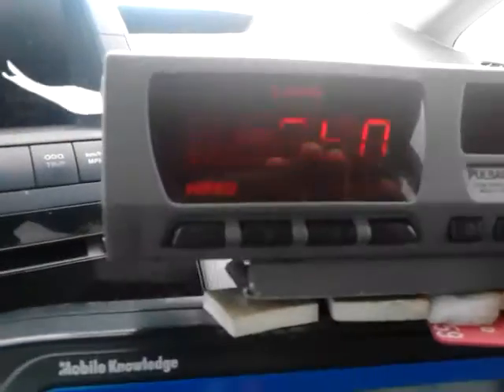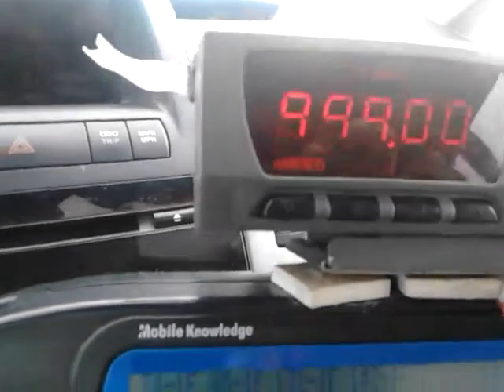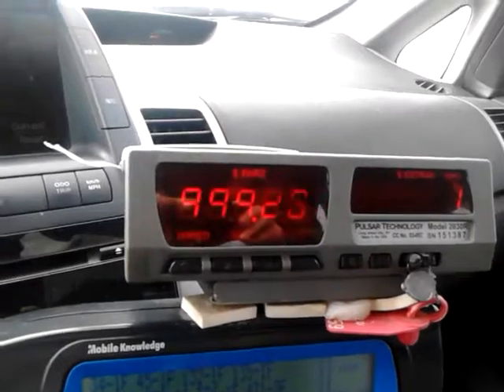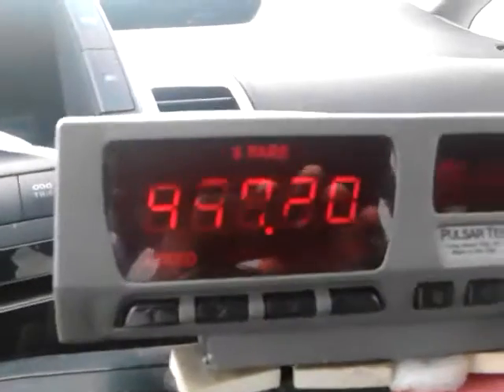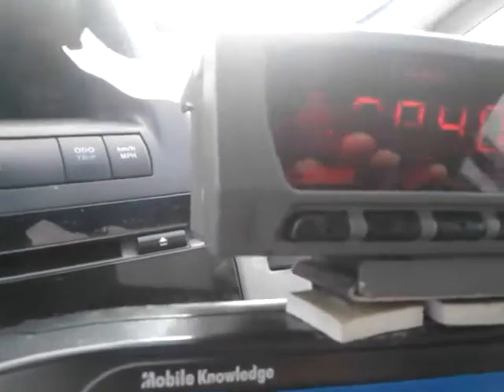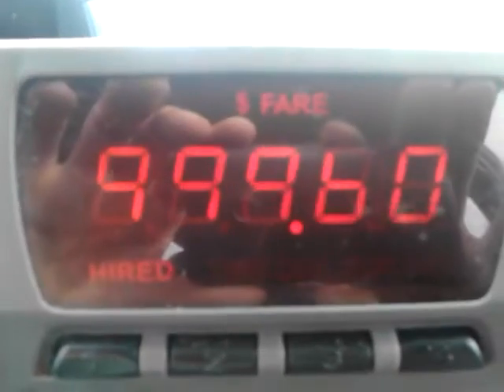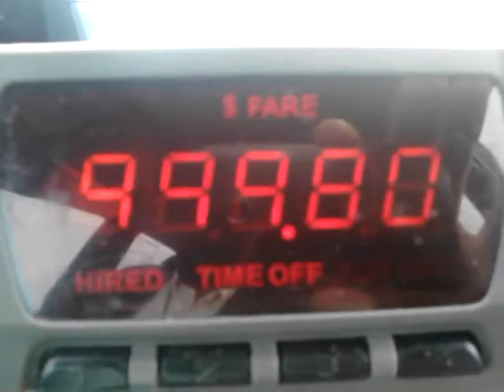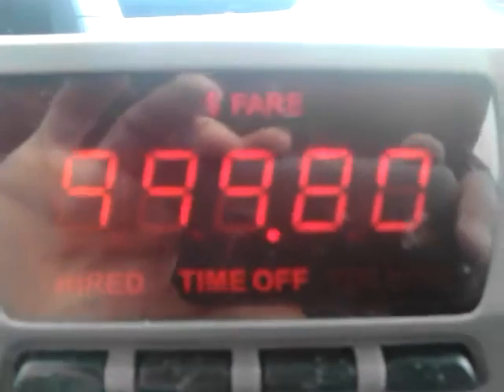Pulsar model 2030 R